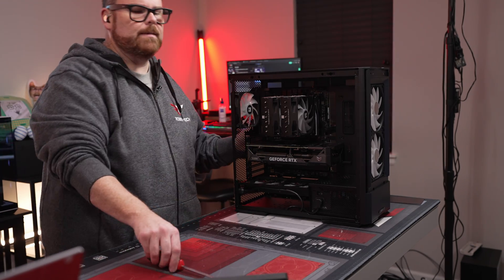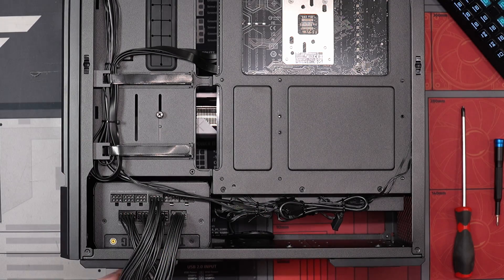This the Perfect Combo? Lian Li LANCOOL 207 + Budget Ryzen 9800X3D PC Build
Build the "near" perfect gaming PC under $2000 with the new Lian Li Lancool 207 pc case featuring the Ryzen 9800X3D and GeForce RTX 4070 Super.

GPU 2: ASUS TUF GAMING NVIDIA GeForce RTX 4070 Ti Super

Total Cost w/ASUS TUF GAMING RTX 4070 Super - $1830
Total Cost w/ASUS TUF GAMING RTX 4070 Ti Super - $2030
Total Cost w/ASUS TUF GAMING RTX 4080 Super - $2280

00:00 - Intro
00:17 - Parts Overview
02:51 - CPU Installation
03:23 - RAM Installation
04:40 - AIO Cooler Installation
05:55 - Case Breakdown
06:30 - Motherboard installation
06:56 - GPU installation
07:15 - PSU installation
09:08 - Montage
09:47 - Thermals
11:40 - Outro

@Robeytech - Twitter
@Robeytech – Instagram
@Robeytech – TikTok
@Robeytechdeals - Twitter
Facebook.com/Robeytech - Facebook
Twitch.tv/Robeytech - Twitch

[Playlist Specific Hashtag]

[Video Title]
[Video URL]